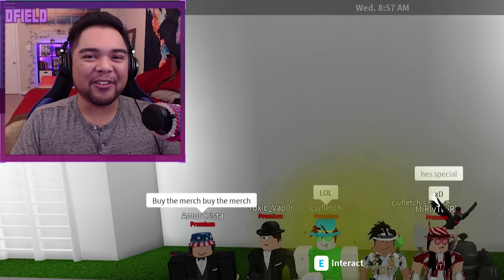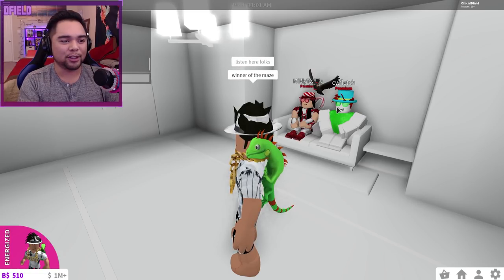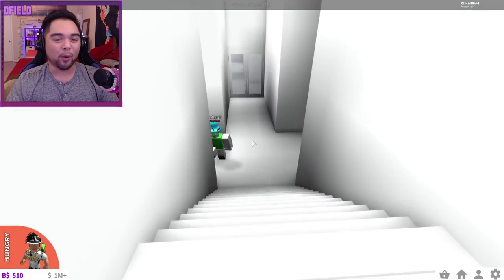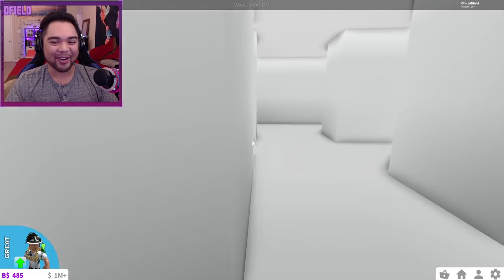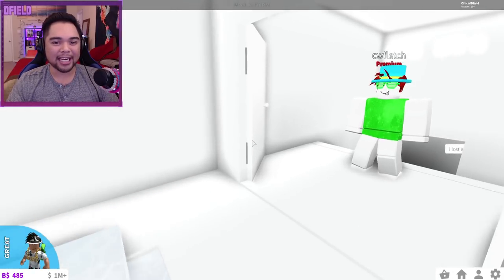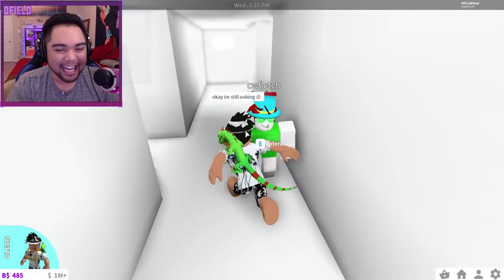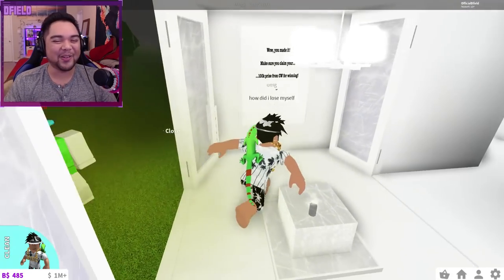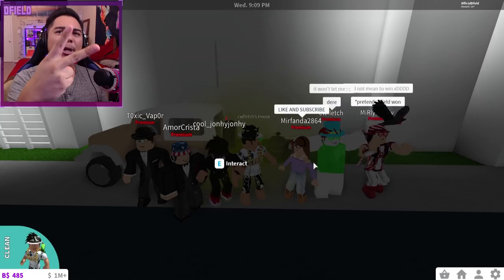$100K WHITE PHANTOM MAZE CHALLENGE!!! | Bloxburg Adventures! (Roblox Bloxburg)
Today, we hop back into Roblox Bloxburg for another episode of Bloxburg Adventures w/ Mark! Cwfletch is back with another CHALLENGE MAZE and we race against the clock for $100,000!

Title: $100K WHITE PHANTOM MAZE CHALLENGE!!! | Bloxburg Adventures! (Roblox Bloxburg)

Outro "Across The Room" - ODESZA